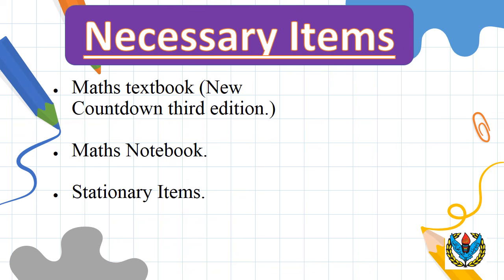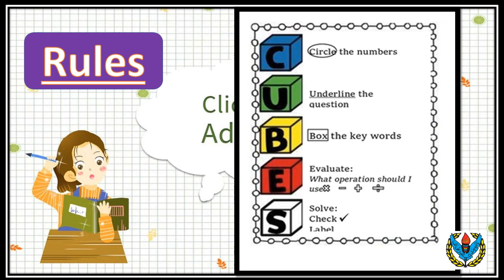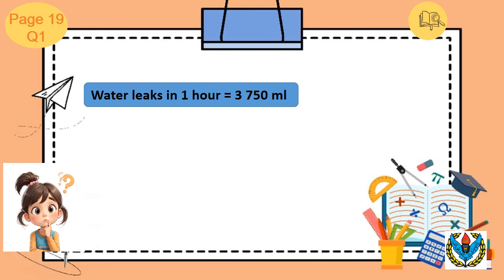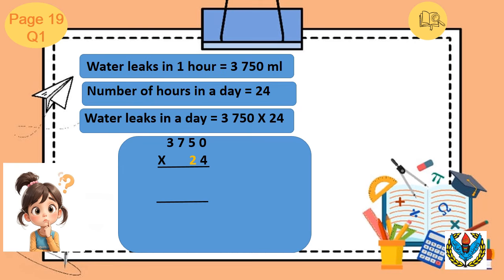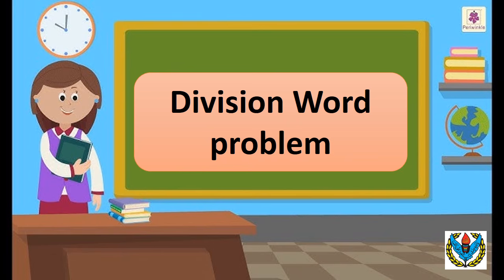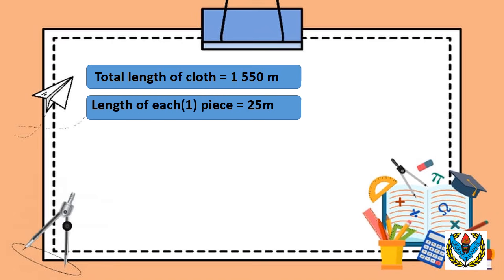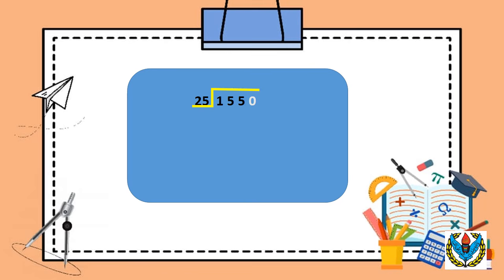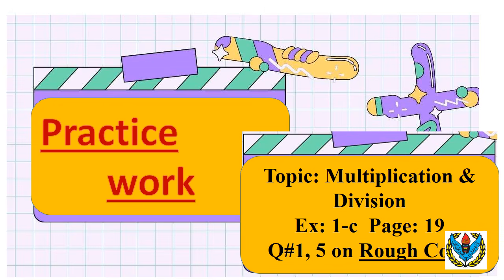Mathematics 4_ Lecture 5